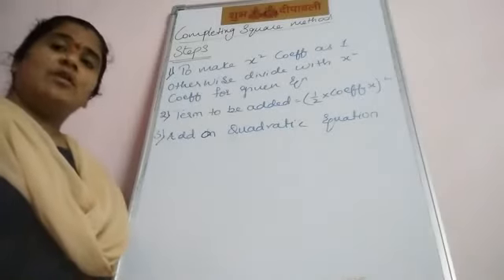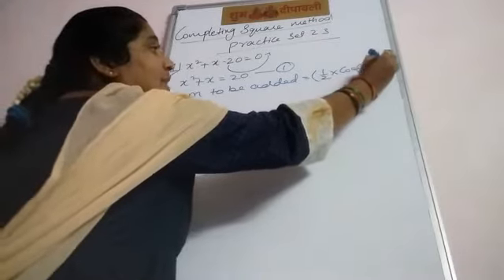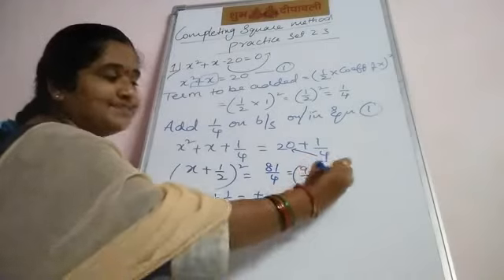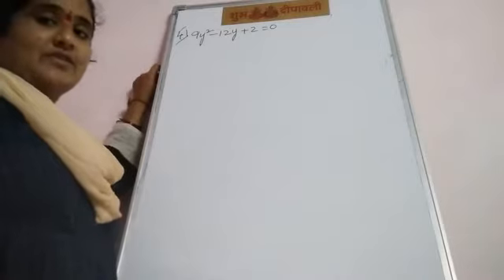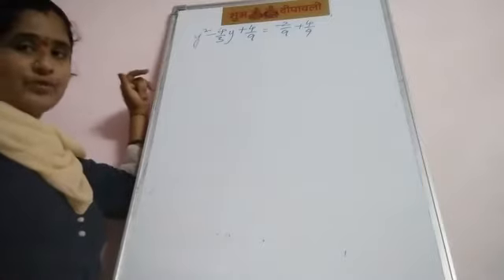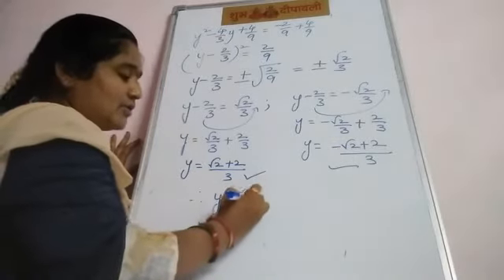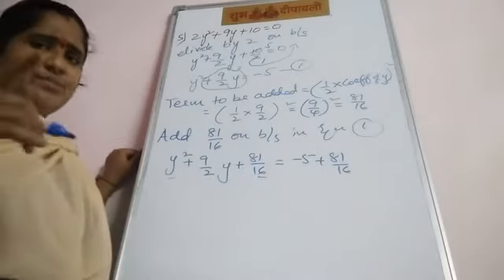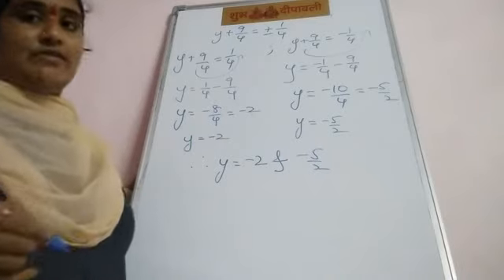Class X_Part 4_ Quadratic Equations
Practice Set 2.3 solutions_ Completing square method